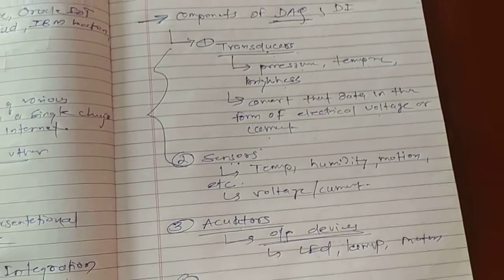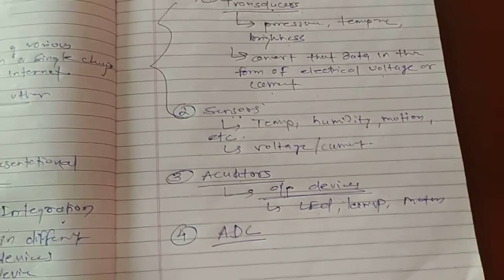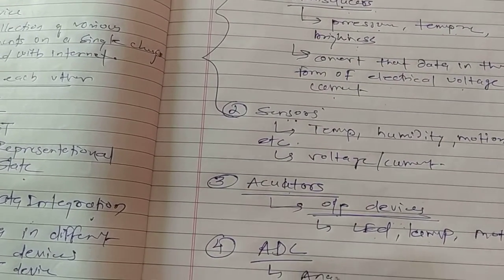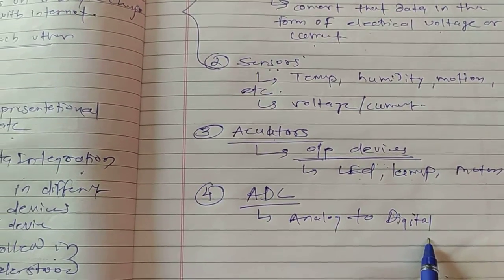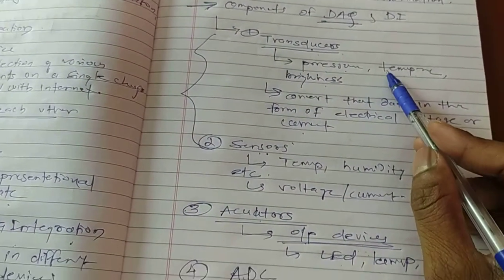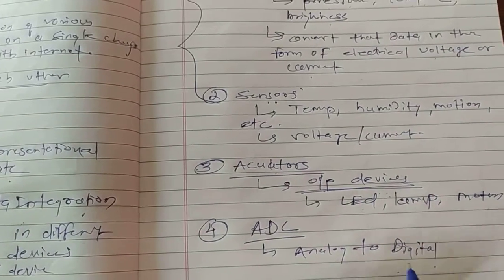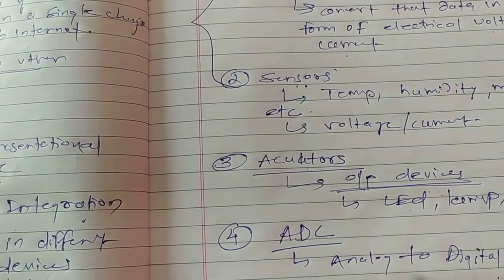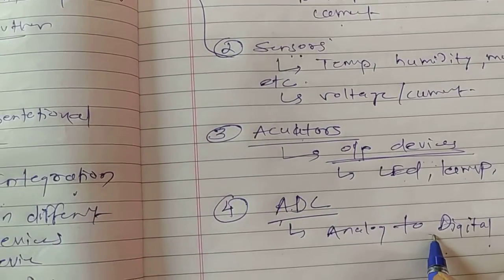IoT Framework, Devices Integration, Data Aquisition and Data Integration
IoT Lecture by R. P. Chaudhari